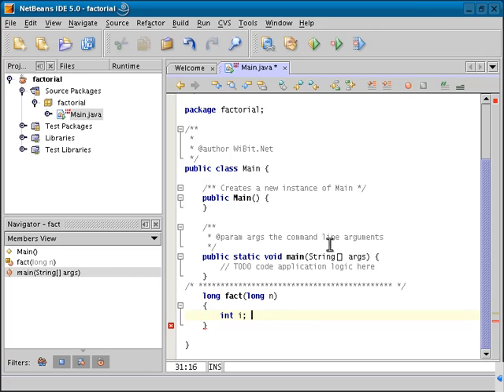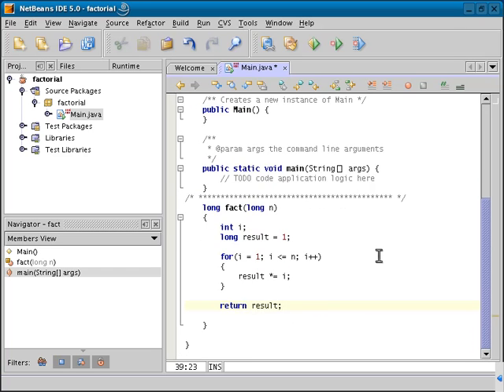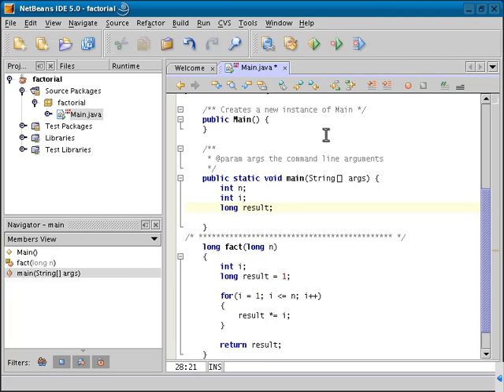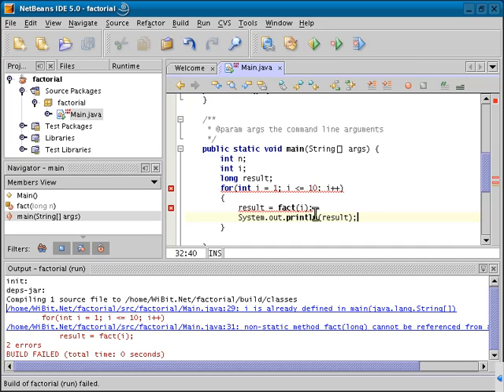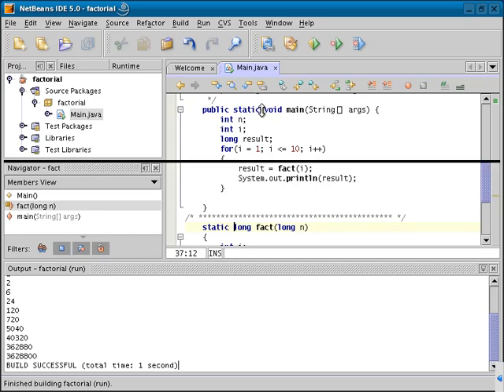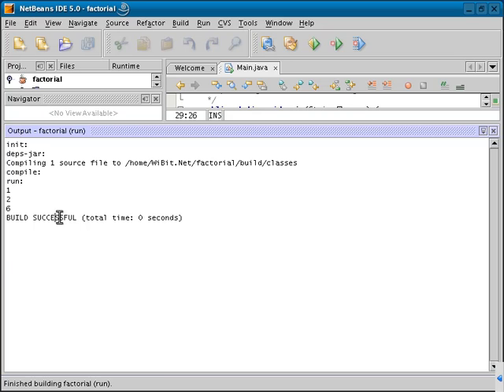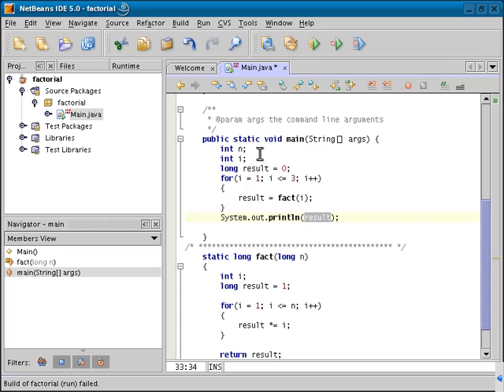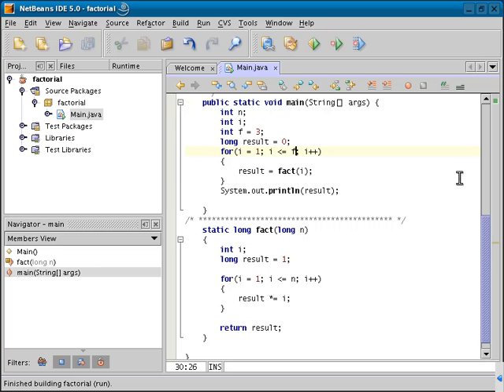06-JAVA Beginner CrashCourse-Methods.mp4